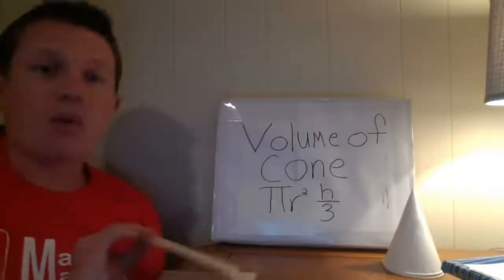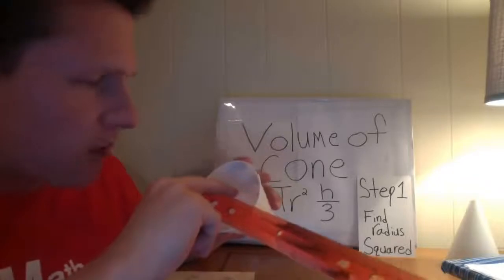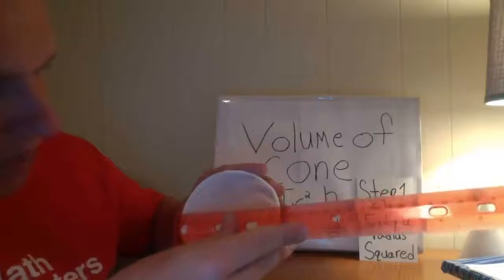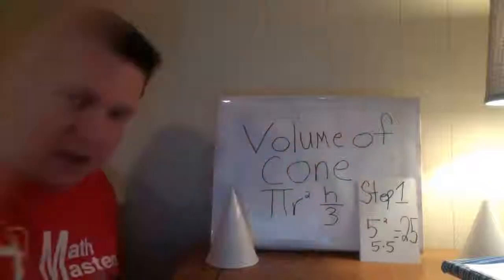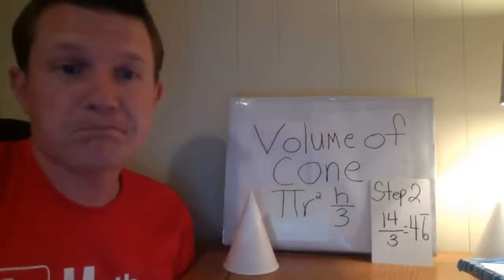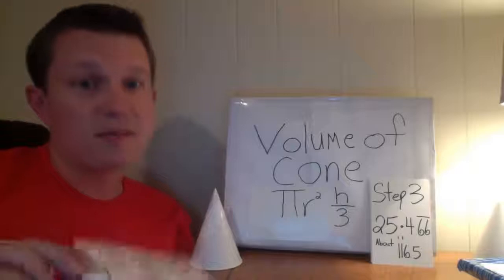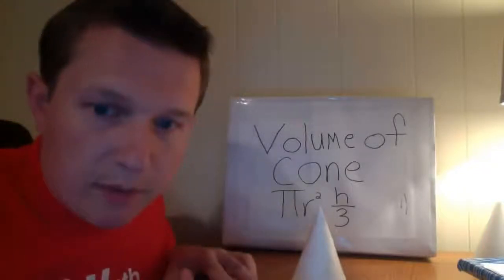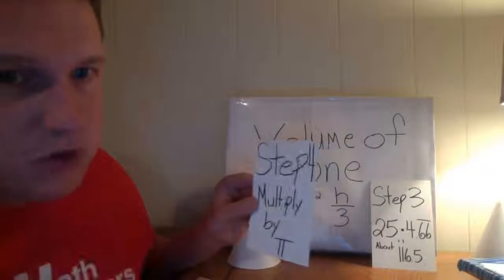Volume Of a Cone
Learn how to find the volume of a cone.